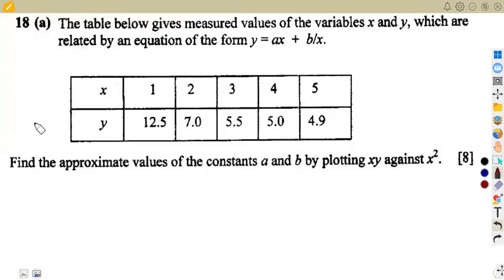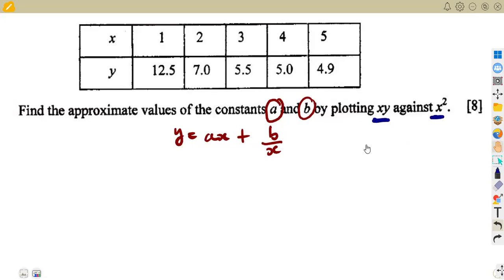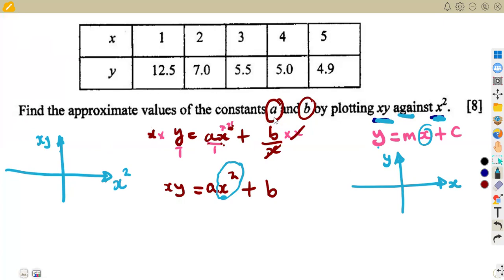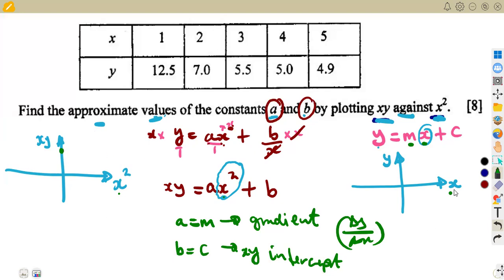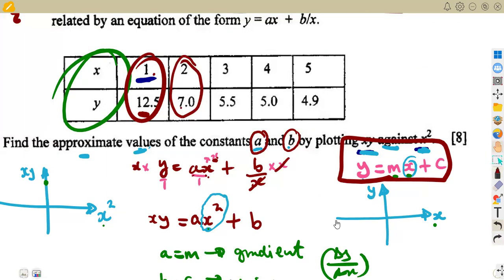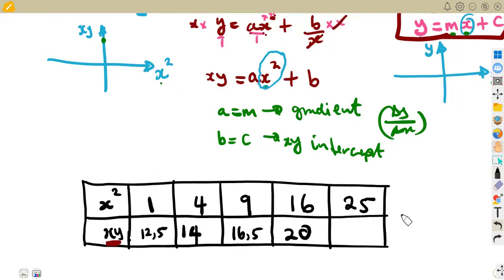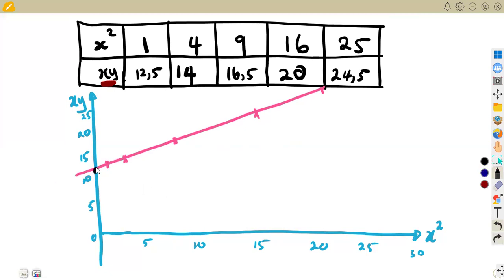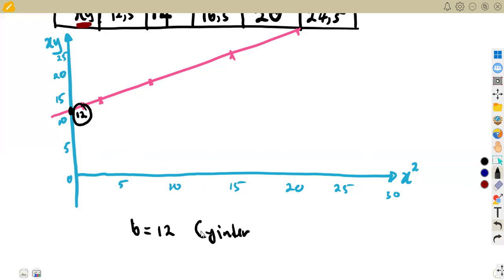A' level Mathematics ZIMSEC Linear Law Exam 2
LINEAR LAW